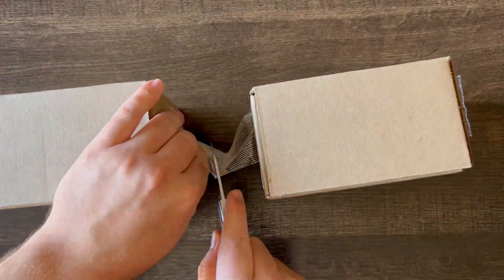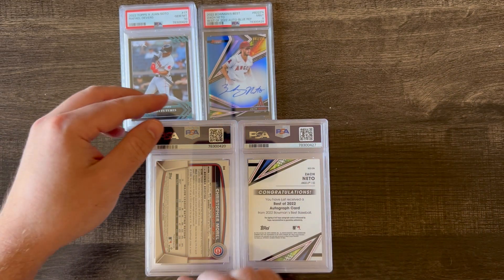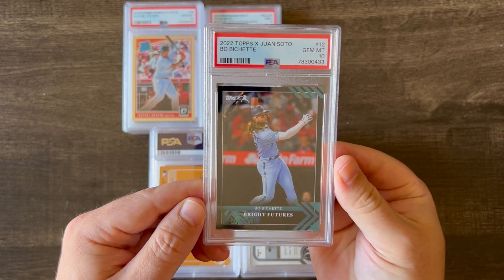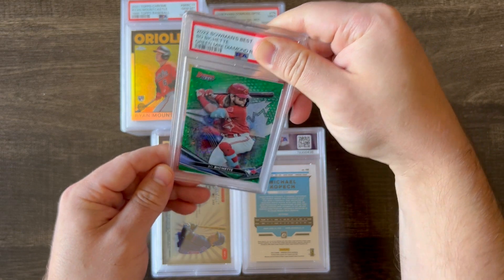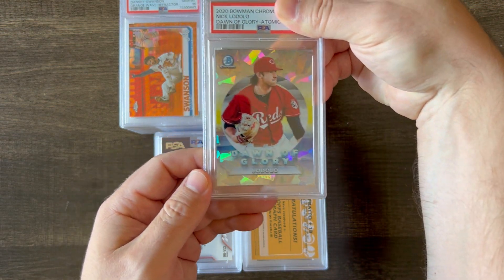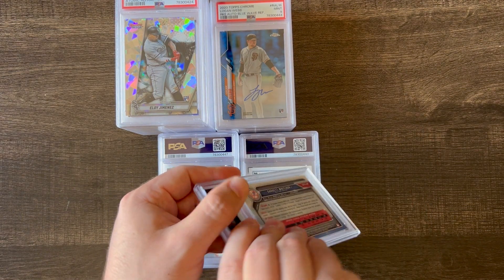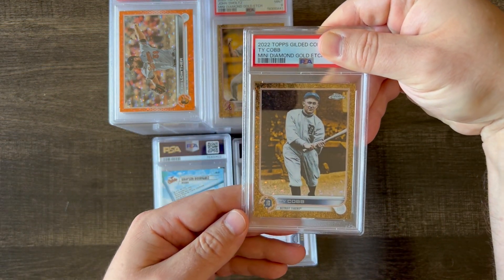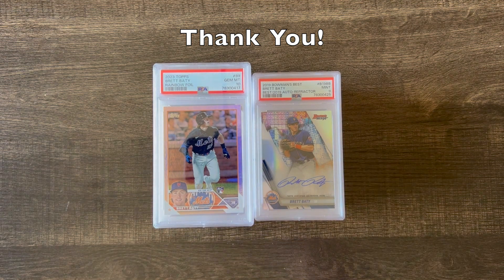PSA Blind Reveal #2! (Baseball)